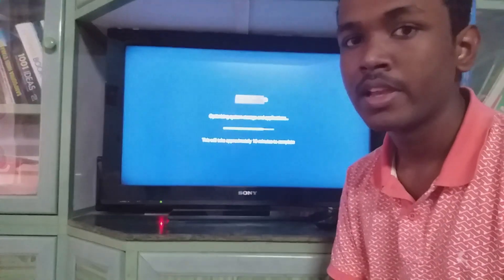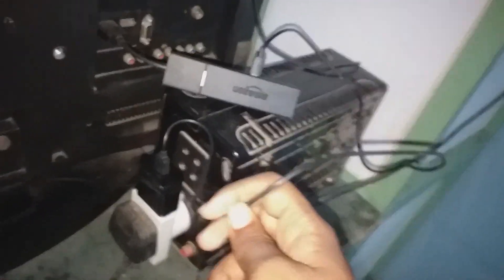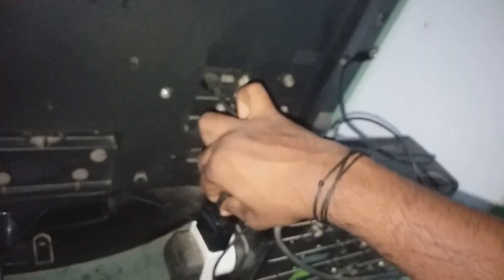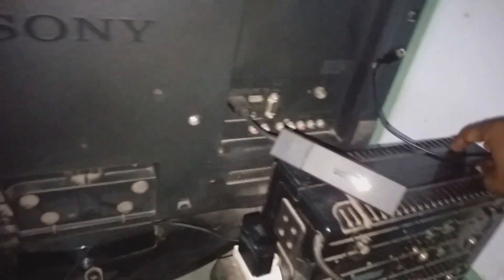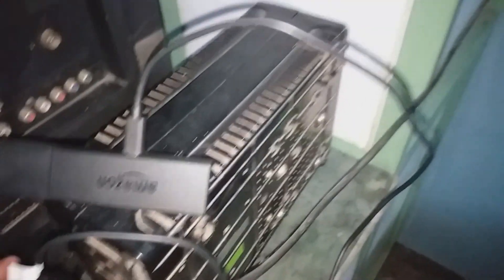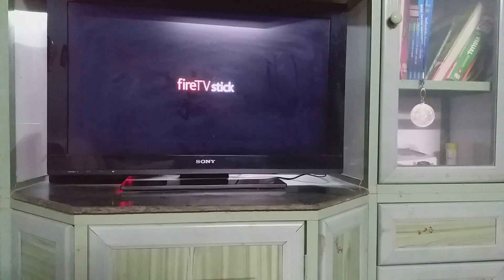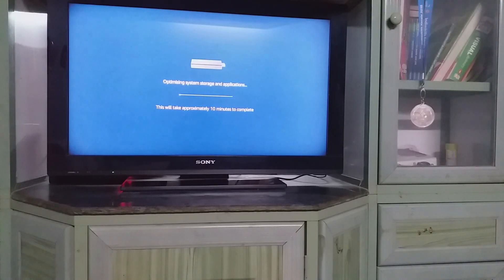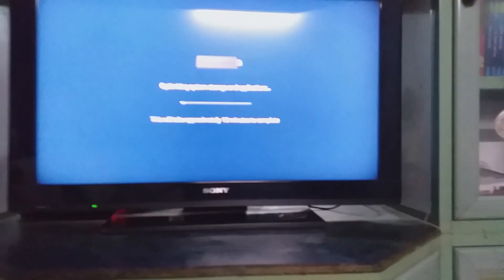Fixing "Optimizing System Storage and Applications" Bug on FireTv Stick | Talkin' Tech Stuff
There has been lately an error which read "Optimizing System Storage and Applications". This is also the Optimizing System Storage and Applications Loop. Optimizing System Storage and Applications comes again and again. Today we have a fix for this.
how to fix optimization of storage and application systems Fire Tv stick. Amazon firestick. Amazon fire stick won't turn on due to optimization of system storage and applications.